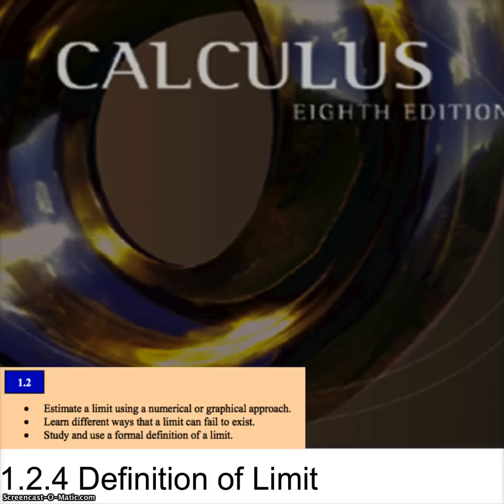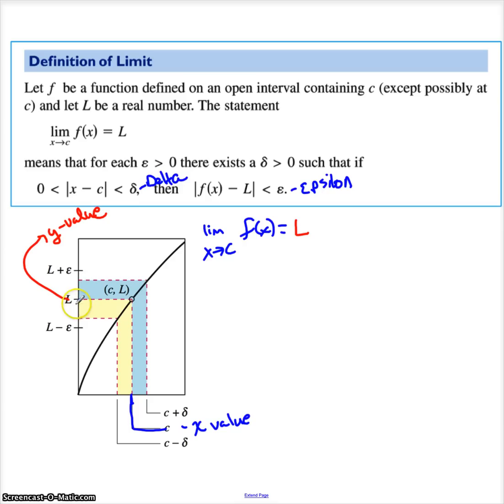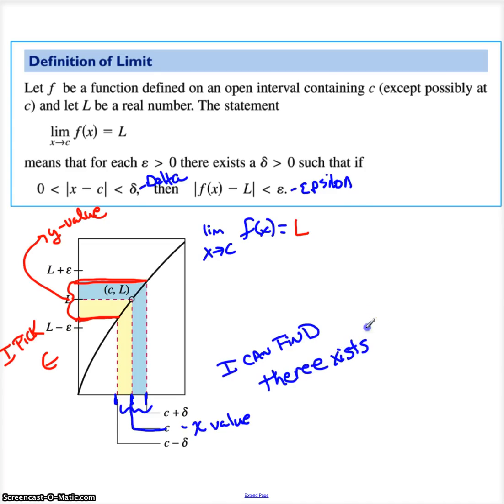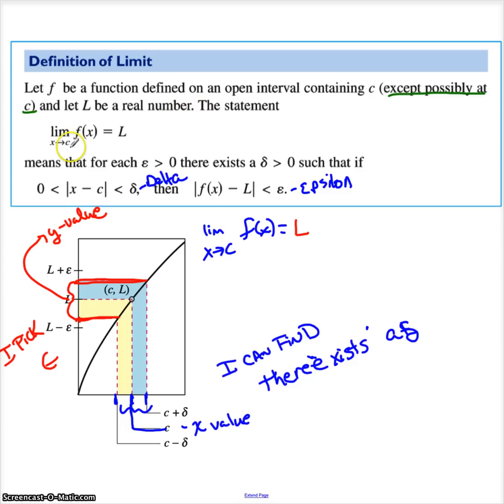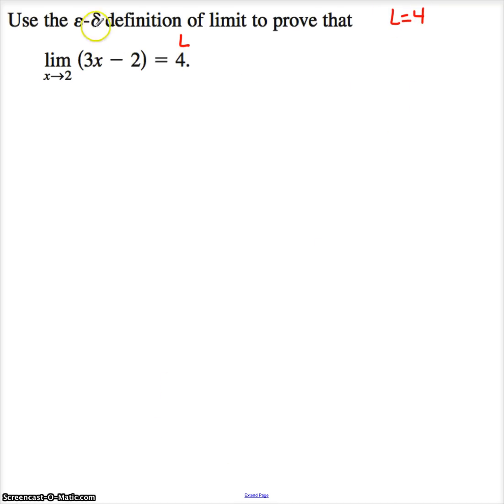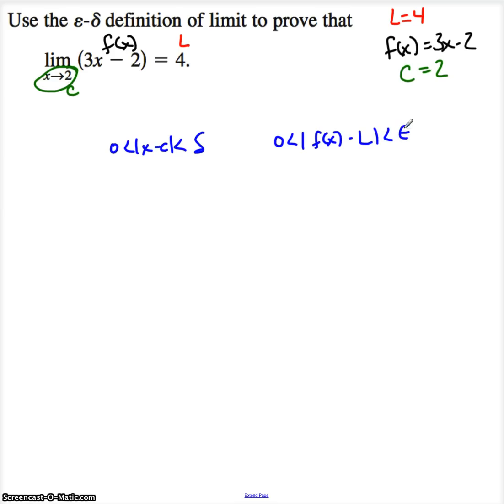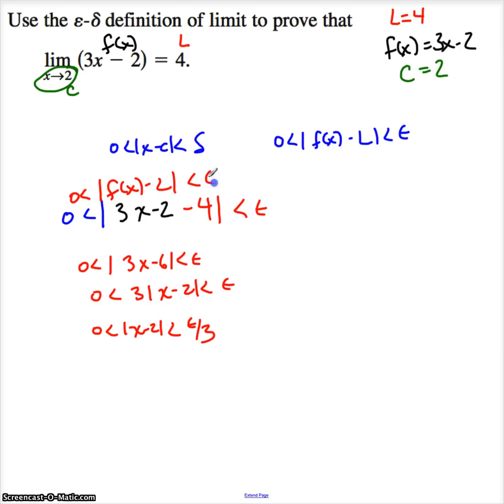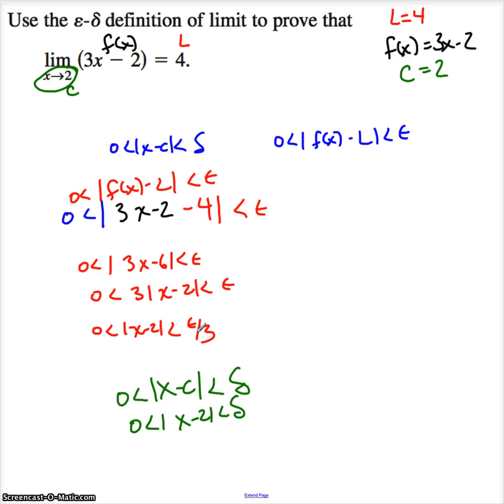THS 1 2 4 Definition of Limit